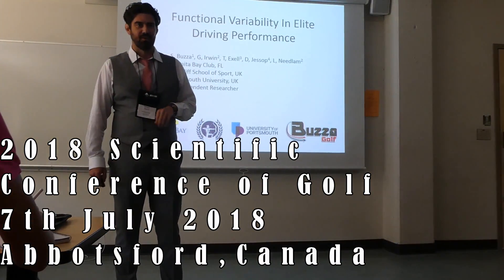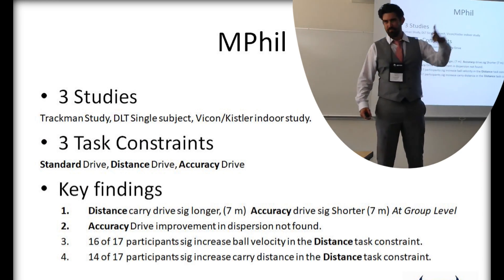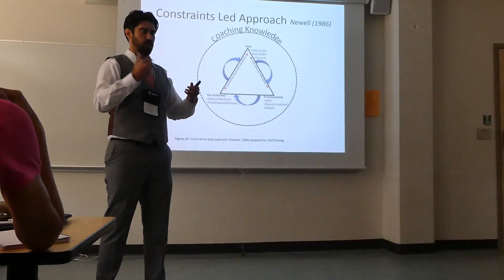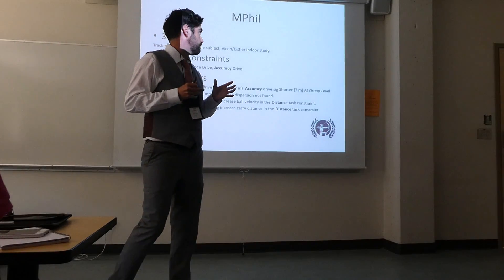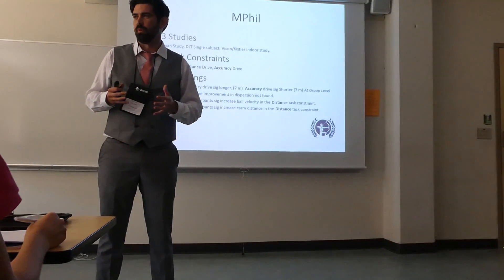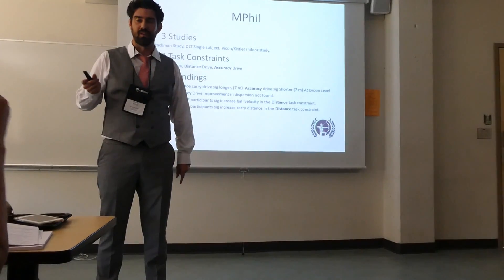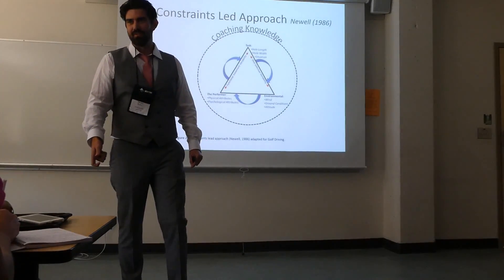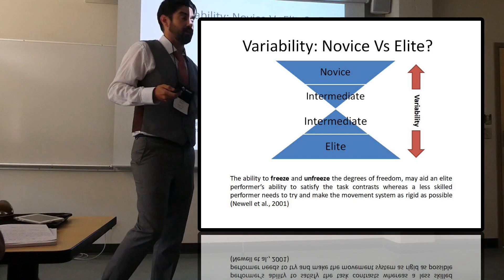Functional Variability Science Presentation (2018 World Scientific conference of golf)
Watch Steve Buzza's presentation on Functional Variability in the golf swing from the 2018 World Scientific conference of golf. The findings discussed are from Steve's Biomechanics masters thesis on driving performance/how to gain distance.